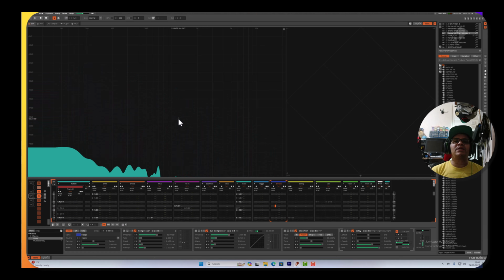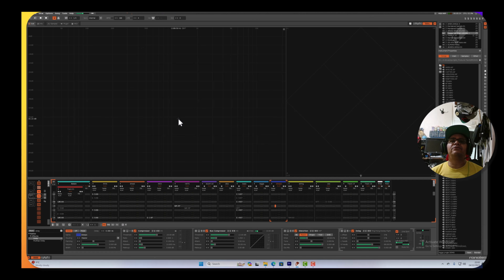PREMIUM EQ IN RENOISE Vs Fab Filter Q2,3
Renoise tutorial, showing premium EQ features in, spectrum analysis comparing frequencies on tracks.

Master advanced EQ features in Renoise to clean up your mix. Learn precise frequency manipulation techniques for better audio clarity.

This guide explains how to use the built-in Renoise EQ to gain total control over your tracks. If you are a producer looking to improve your sound design, these frequency manipulation methods provide the tools needed for cleaner, more professional arrangements. We look at how to set up effective monitoring to ensure your adjustments translate well across different playback systems.

Beyond basic cuts and boosts, this tutorial covers various display options for analysing audio frequencies. Understanding these visual tools helps you spot problem areas quickly, making your EQ workflow faster and more accurate. By the end, you will have a solid grasp on using Renoise EQ tools to shape your sound with confidence.